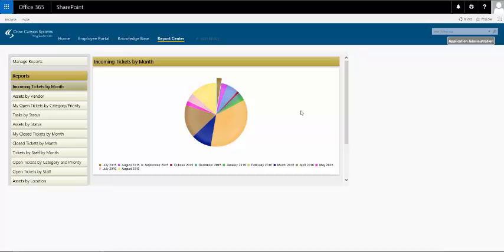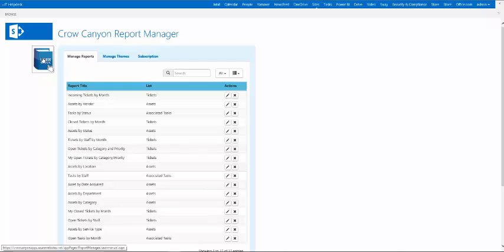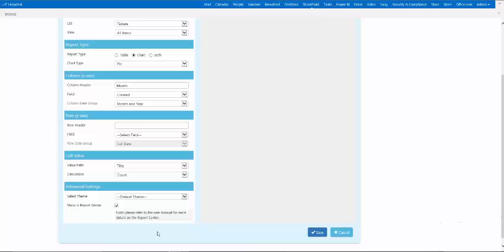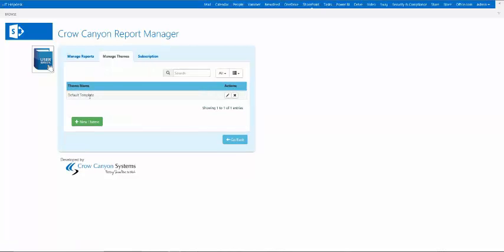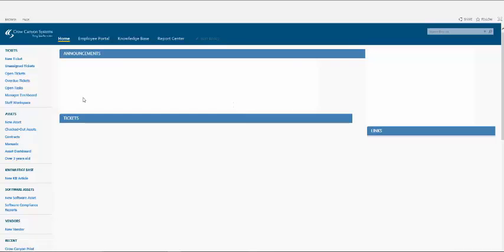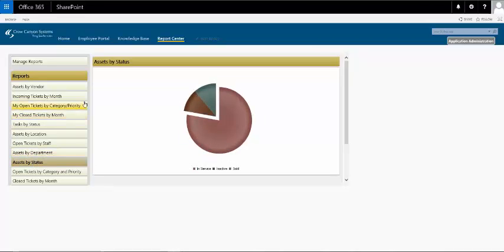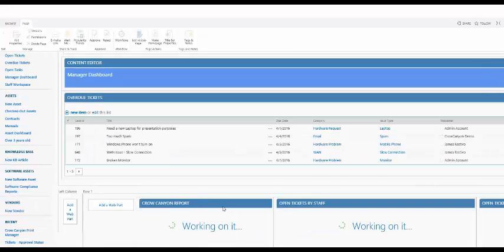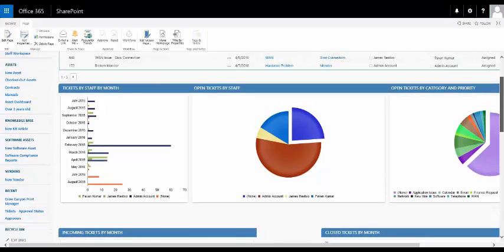Report Manager App for Office365 / SharePoint - Crow Canyon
Create visually appealing charts directly in Office 365 / SharePoint Online. Use data from any SharePoint list. Add graphs and charts to web pages to create dashboards.

Learn how NITRO Studio can automate your business!